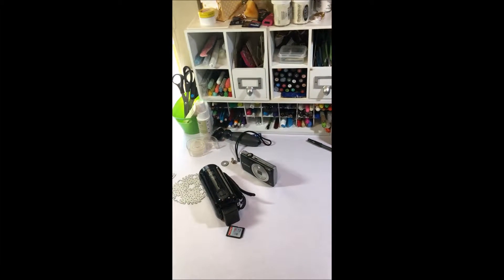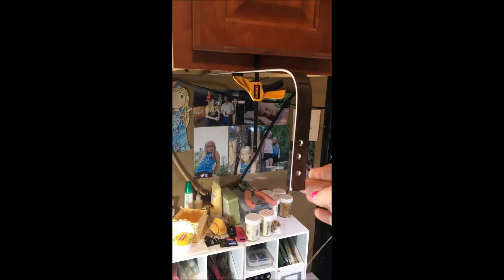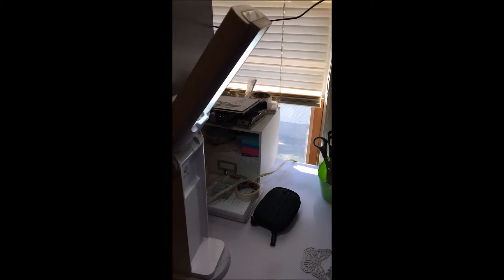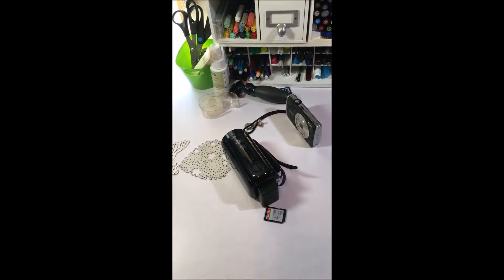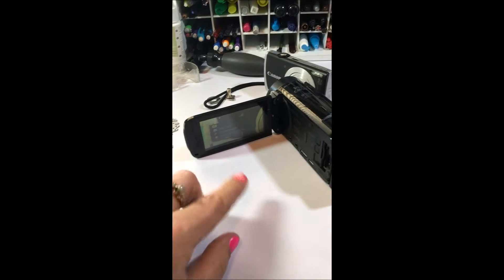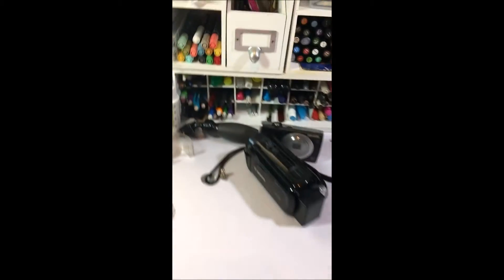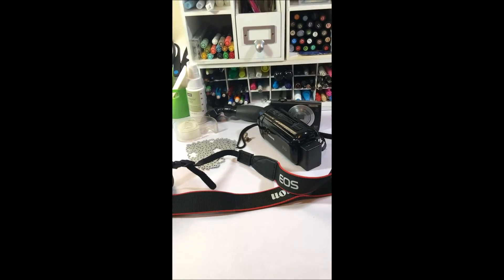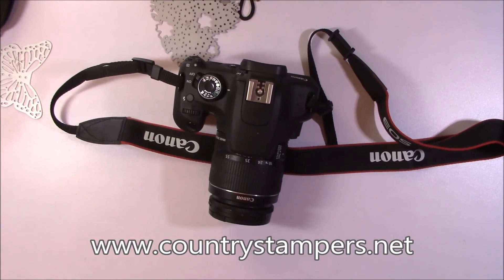Video Set Up 2016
If you would like to purchase any of the supplies used today

Supplies:

Also stop by and check us out on Facebook